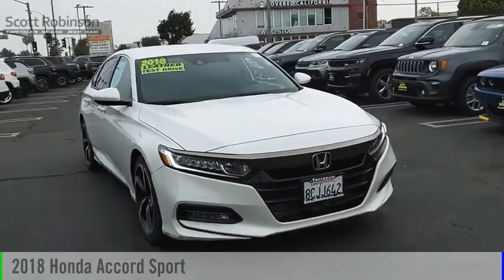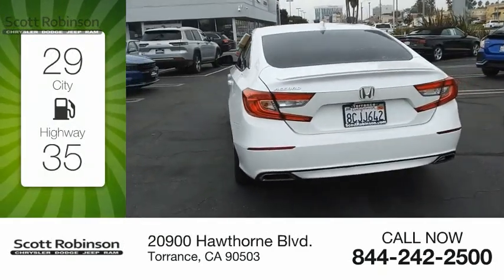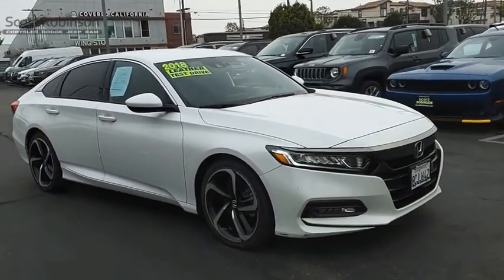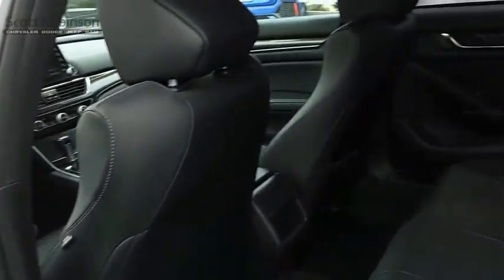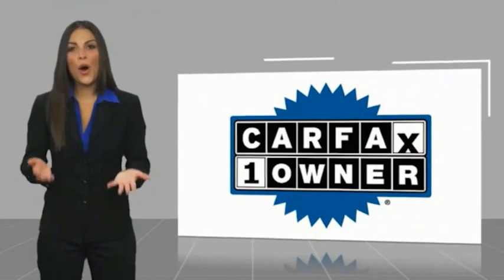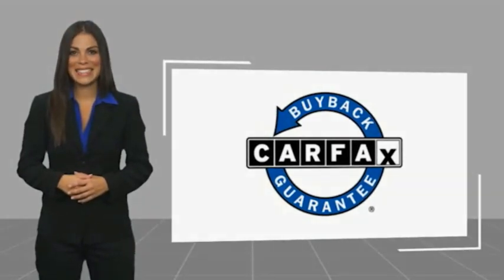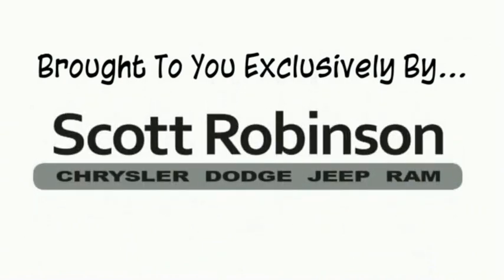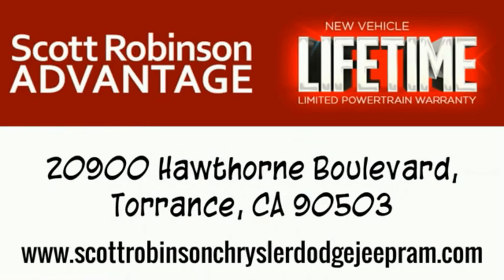2018 Honda Accord Torrance CA 101439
2018 Honda Accord Sport

20900 Hawthorne Blvd.

BACKUP CAMERA, BLUETOOTH, POWER PACKAGE, Alloy wheels, AM/FM radio, Apple CarPlay/Android Auto, Brake assist, Front dual zone A/C, Front fog lights, Radio data system, Remote keyless entry, Security system, Speed control, Speed-sensing steering, Spoiler, Steering wheel mounted audio controls. Odometer is 20096 miles below market average! CARFAX One-Owner. 29/35 City/Highway MPG FWD Awards: * JD Power Automotive Performance, Execution and Layout (APEAL) Study * ALG Residual Value Awards, Residual Value Awards * NACTOY 2018 North American Car of the Year * 2018 KBB.com 10 Most Awarded Brands * 2018 KBB.com Brand Image Awards Kelley Blue Book Brand Image Awards are based on the Brand Watch(tm) study from Kelley Blue Book Market Intelligence. Award calculated among non-luxury shoppers. Kelley Blue Book is a registered trademark of Kelley Blue Book Co., Inc. With over 4 decades of serving the South Bay automotive community; Scott Robinson Chrysler Dodge Jeep Ram is dedicated to our clients, community and honesty. This has been the formula behind our legacy of success.